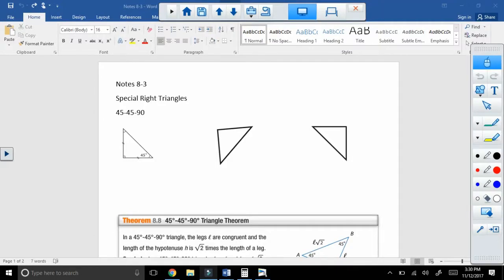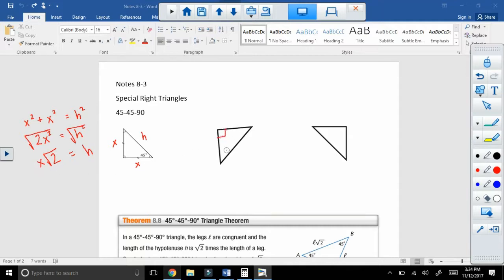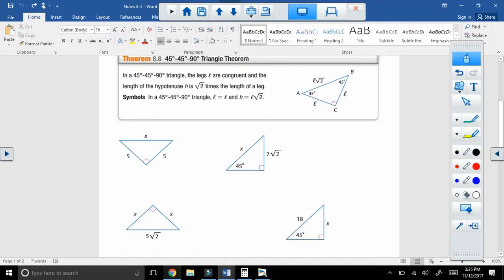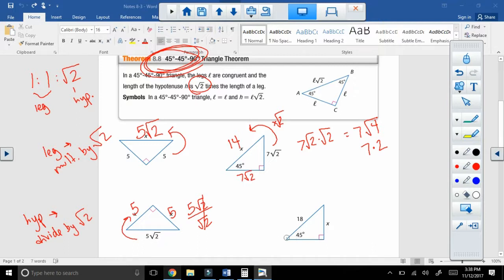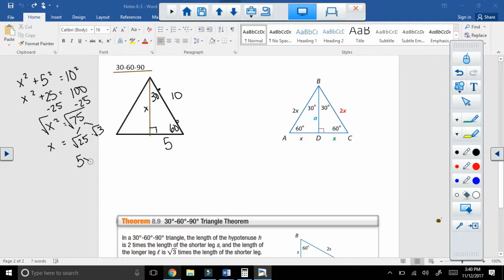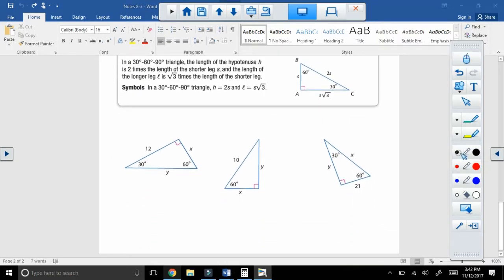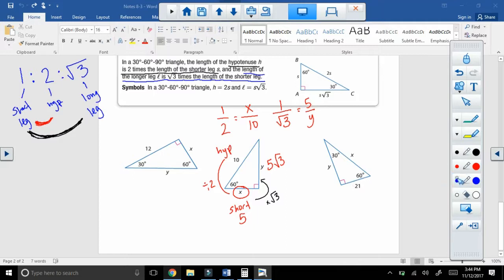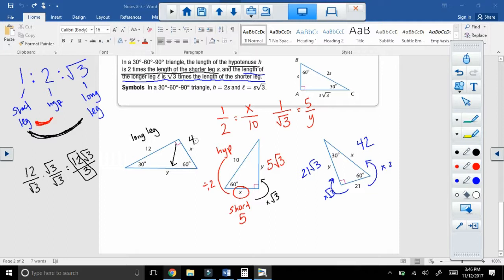Mrs. Youngman's Geometry Lesson 8-3